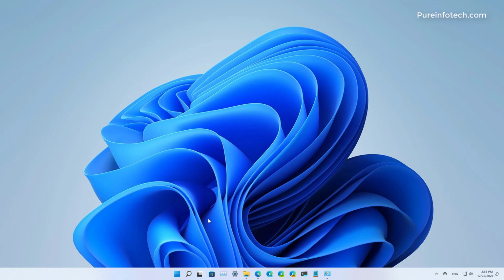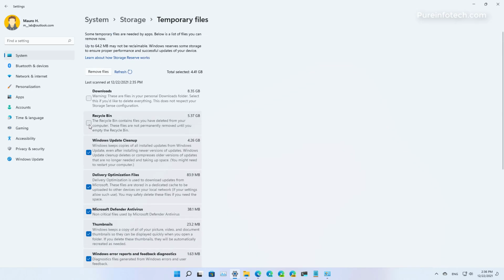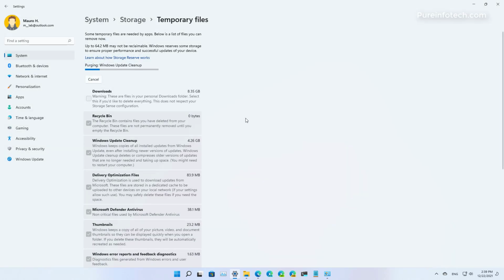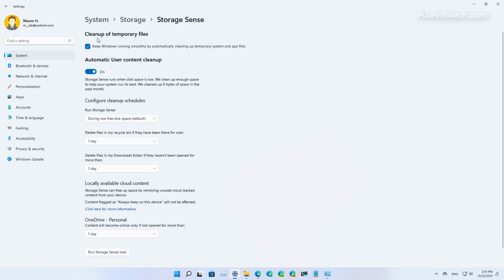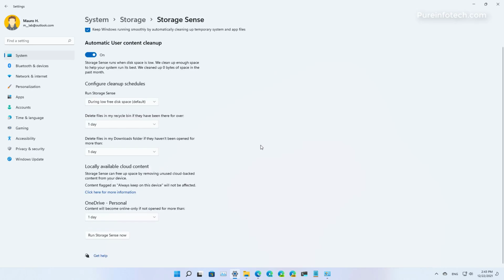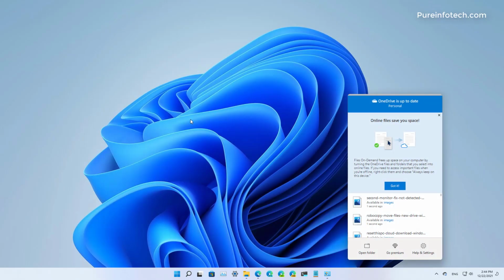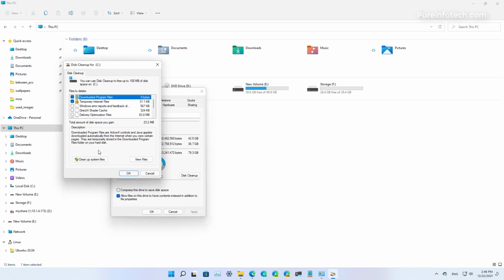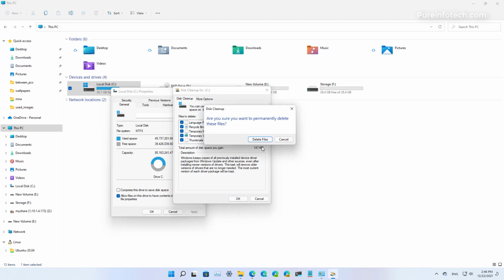Windows 11: Delete temporary files to free up space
Windows 11 how to delete temporary files to free up space on a laptop or computer.
⏯ This video walks you through the steps to delete temporary files using the Settings app, Storage Sense automatically, and Disk Cleanup.

Table of contents:
00:00 Intro
00:37 Delete temp files on Windows 11
01:50 Delete temp files with Storage Sense
03:24 Delete temp files with Disk Cleanup
04:29 Closing